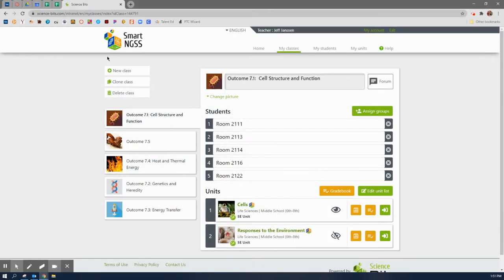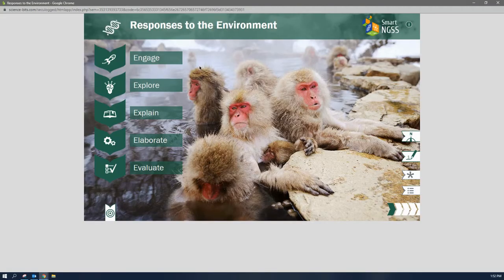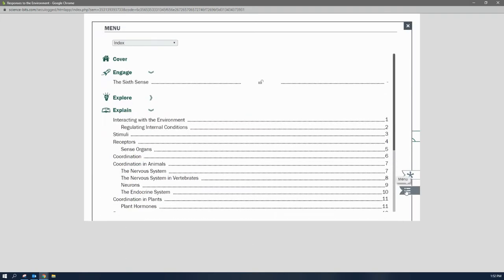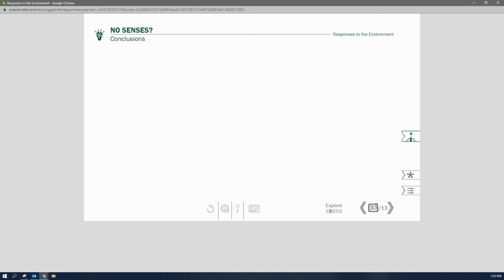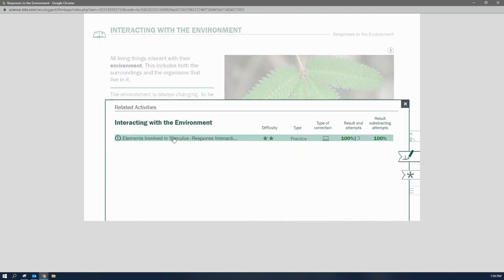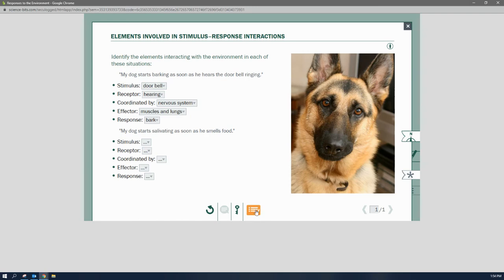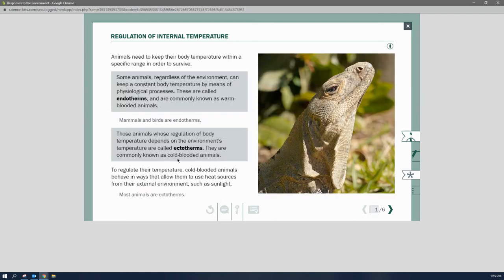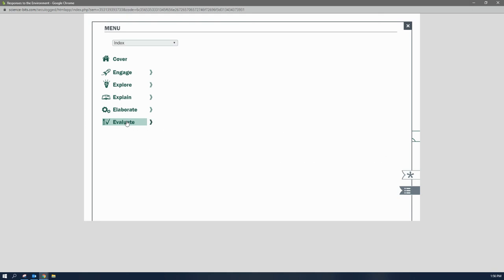Science Bits Responses to the Environment